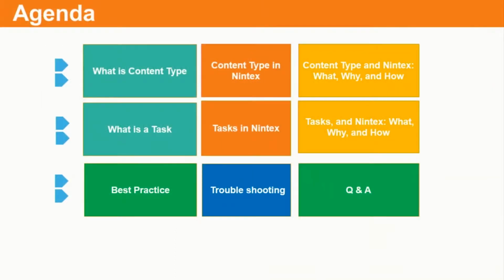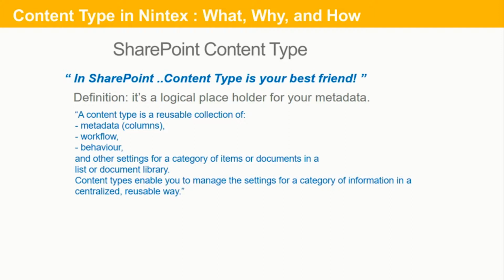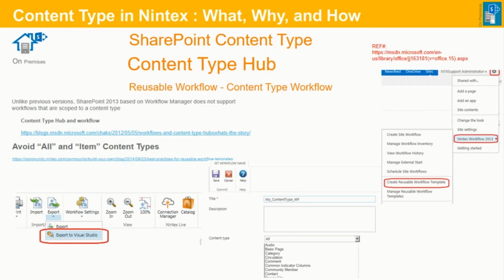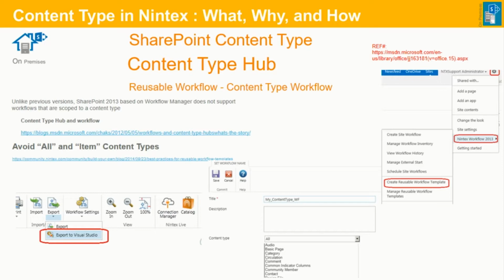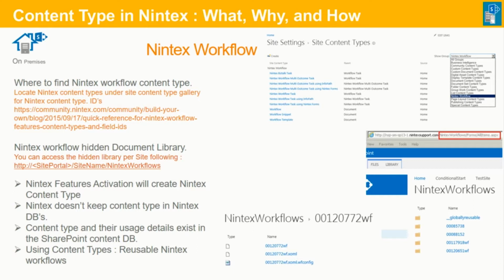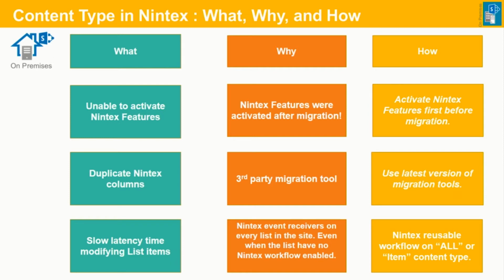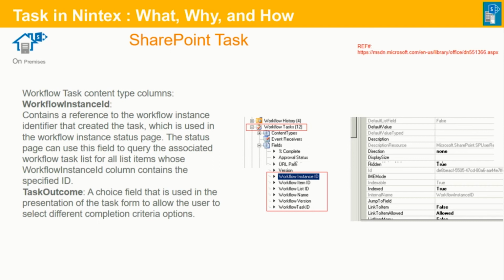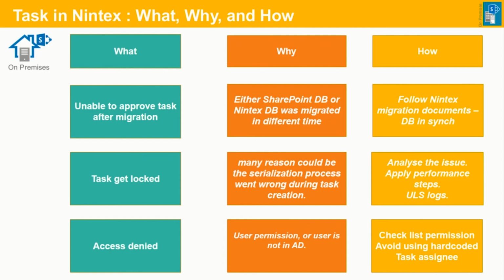Content Type, Tasks, and Nintex What, Why, and How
This session will explore the “what, why, and how” for end-users and admin users on the following topics: Content Types, SharePoint and Nintex Tasks.